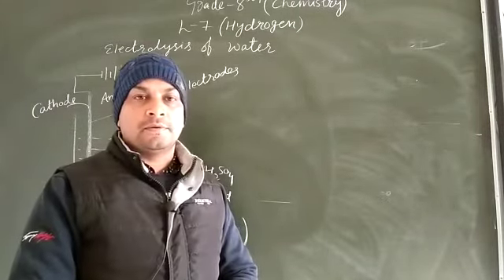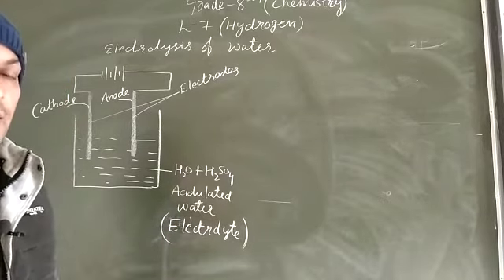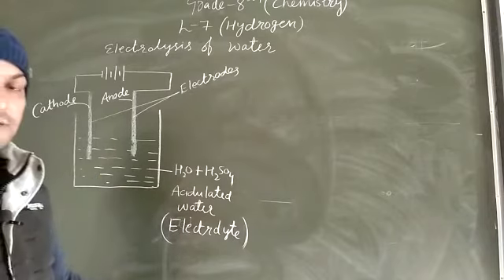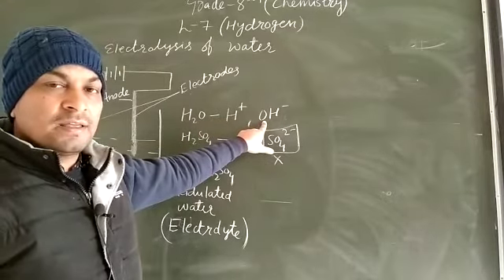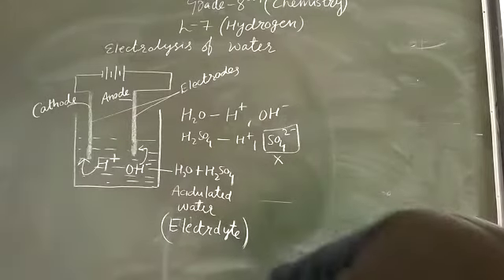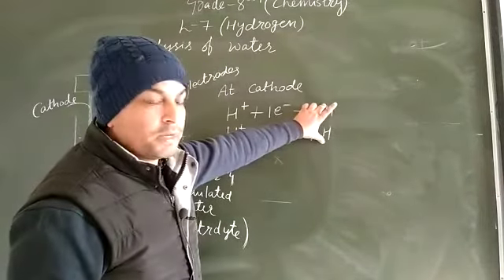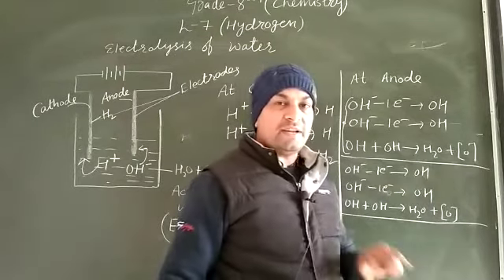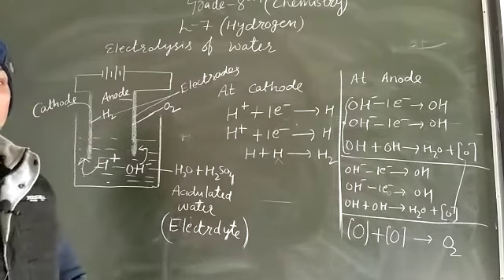Electrolysis of water